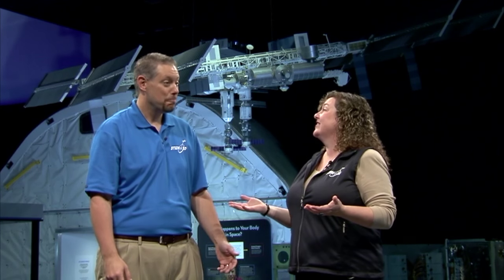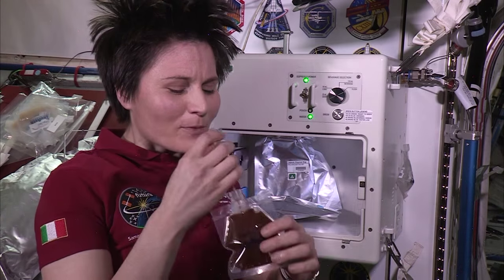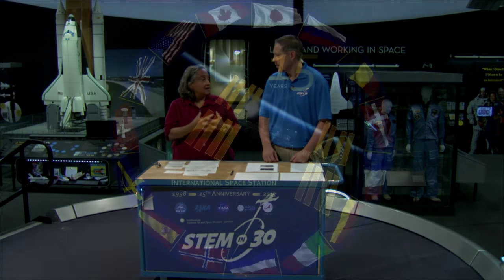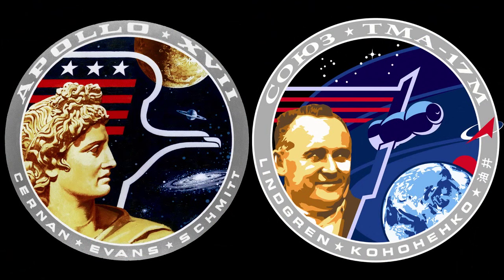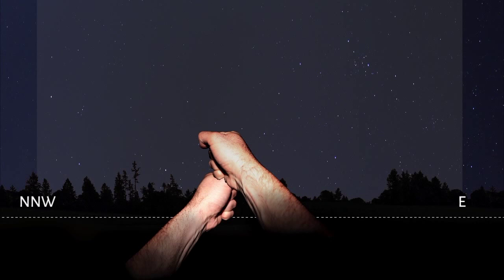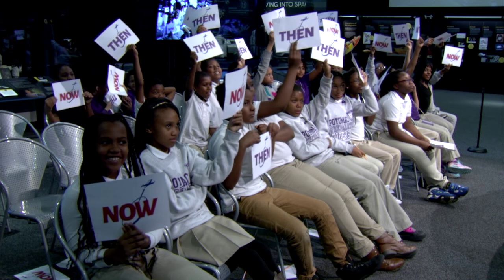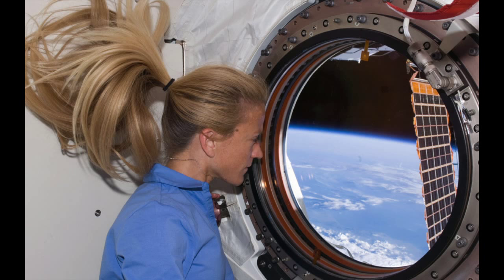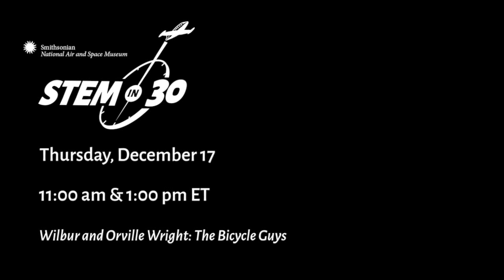ISS: 15 Years of Continuous Human Presence - STEM in 30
In the lifetime of today’s middle school students, there hasn’t been a day without a human presence onboard the International Space Station (ISS). This episode of STEM in 30 celebrates the 15th anniversary of continuous occupation of the space station and looks at the incredible accomplishments of the last 15 years.

See more from STEM in 30: airandspace.si.edu/stemin30